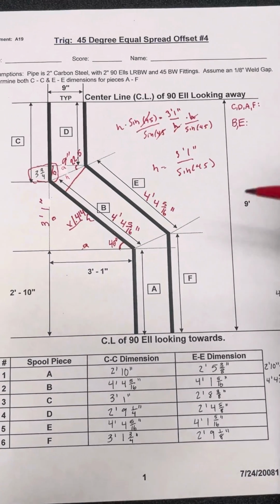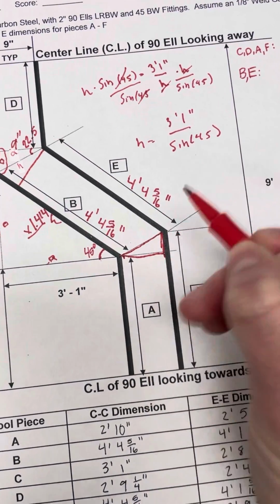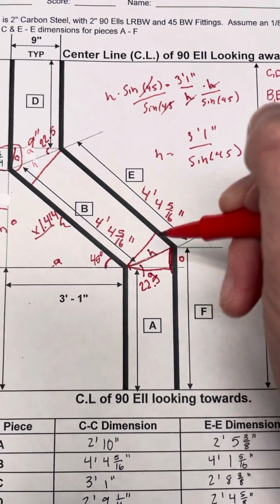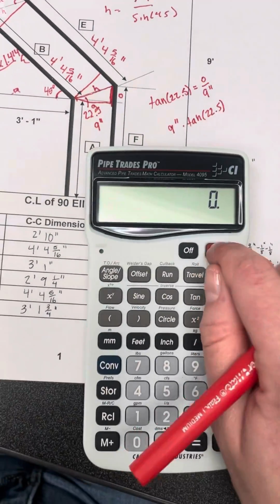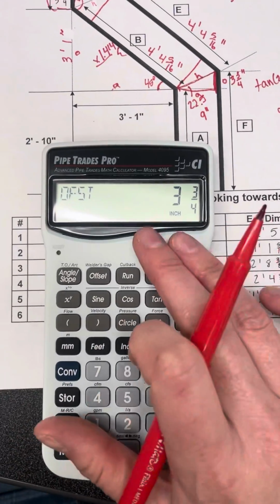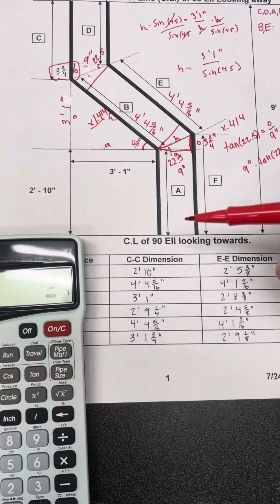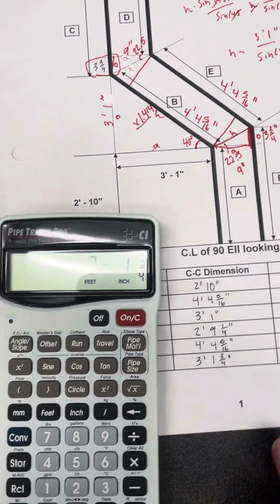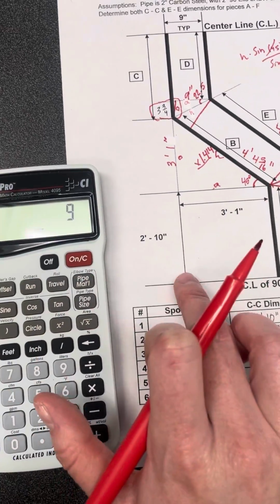Solving the 45 degree equal spread offset